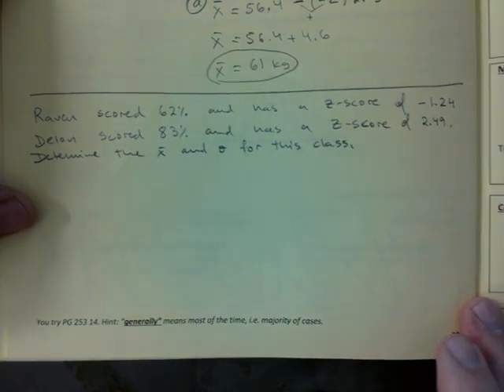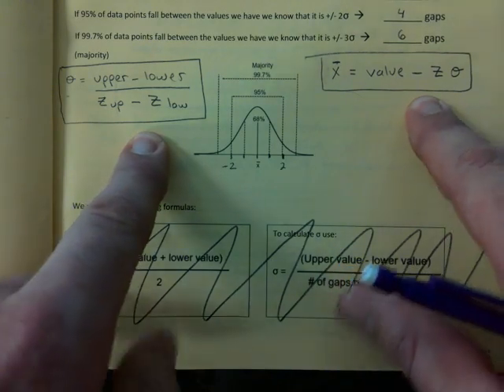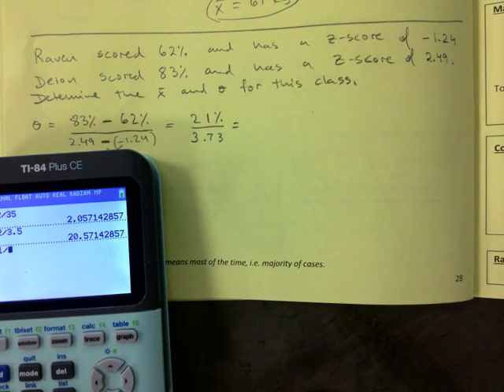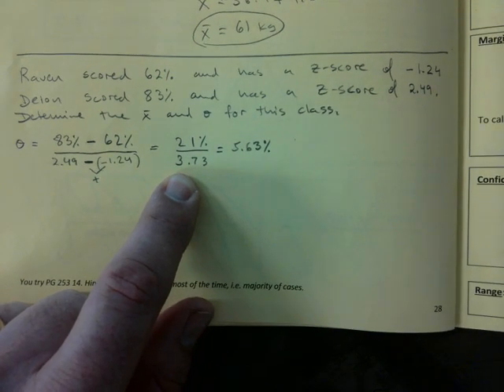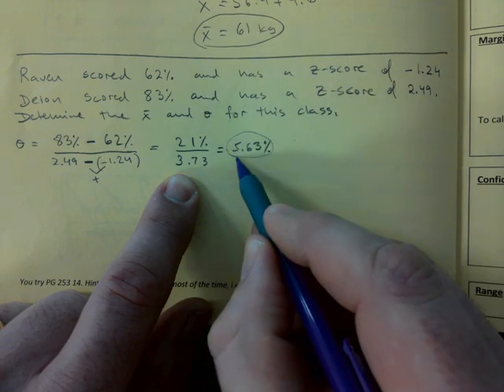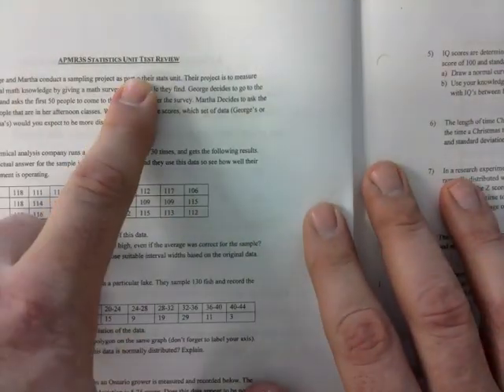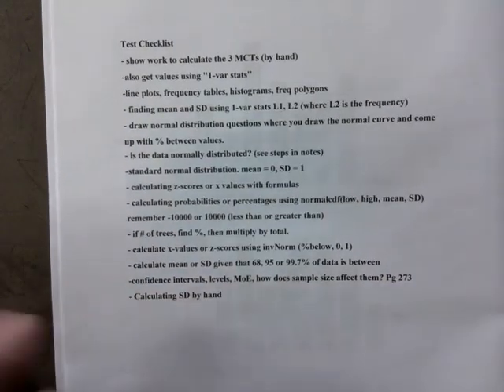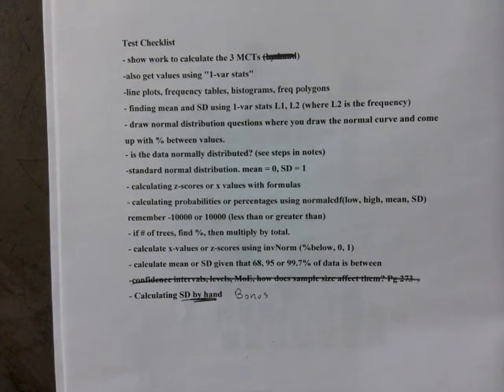APMR3S 01 TEST REVIEW